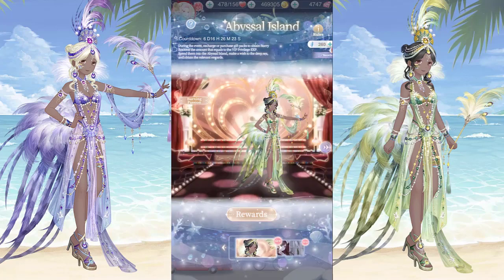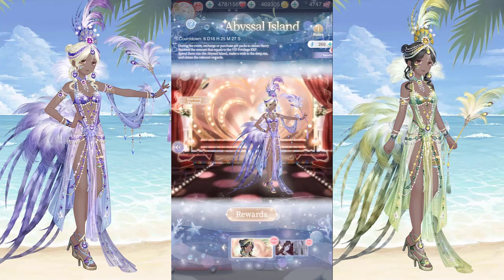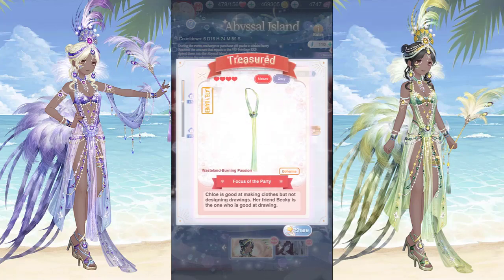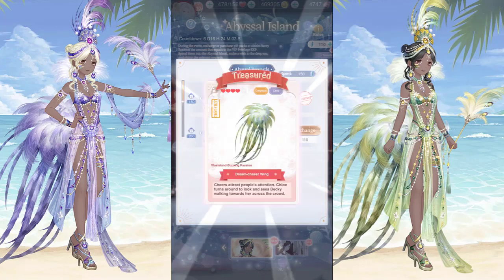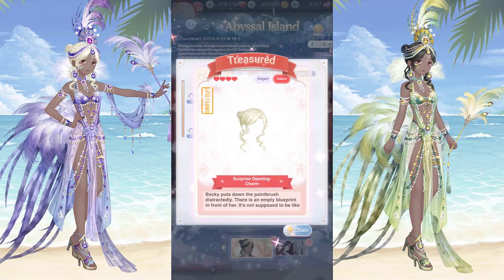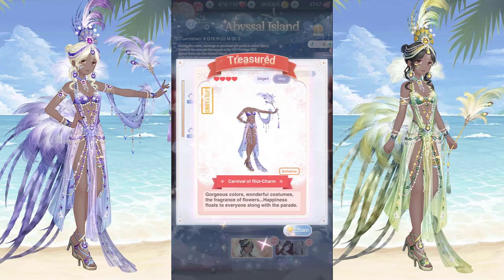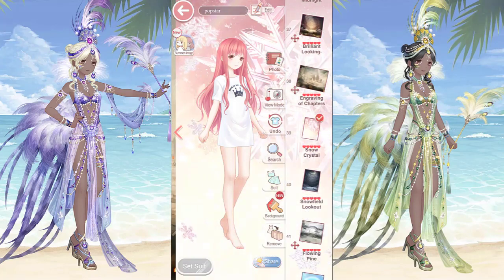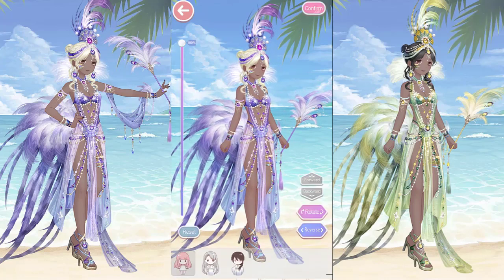Love Nikki Dress Up Queen: Burning Passion-A Carnival Top Up!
Love Nikki UID: Dora Vee: 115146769, Sarah Luc(Star Flare): 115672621, Nersei Proyas: 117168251